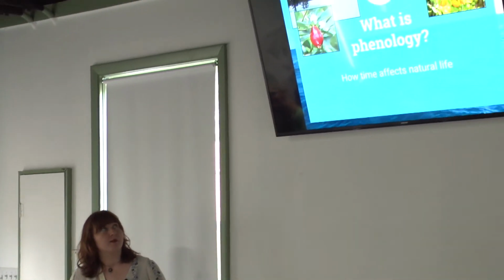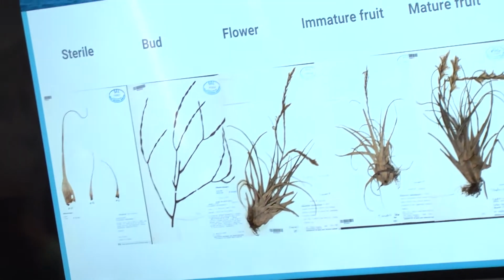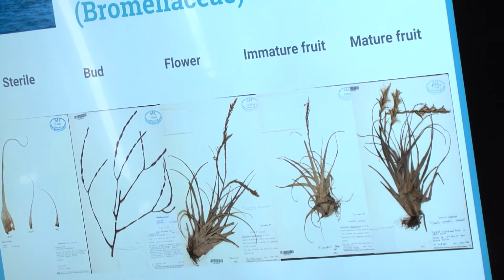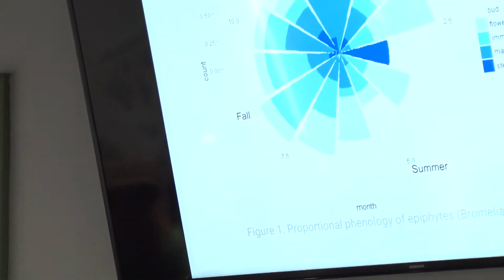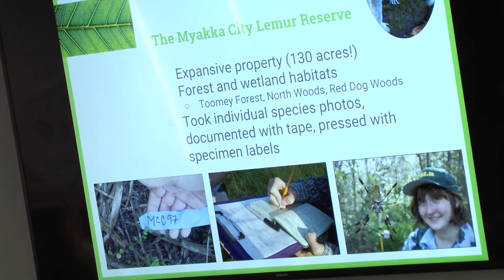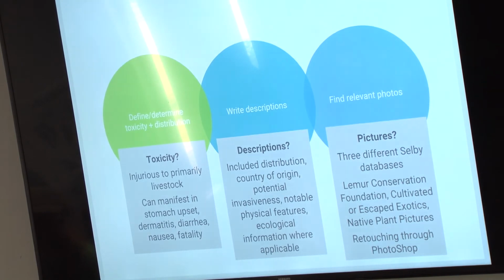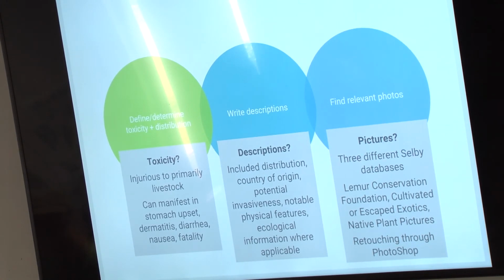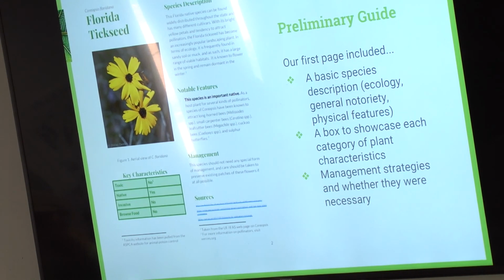Selby Gardens intern Jackie Lebouitz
In May 2018, Jackie Lebouitz, an Environmental Studies/Biology major at New College of Florida, presented the results of her research over the past year during her internship at the Marie Selby Botanical Gardens in Sarasota.